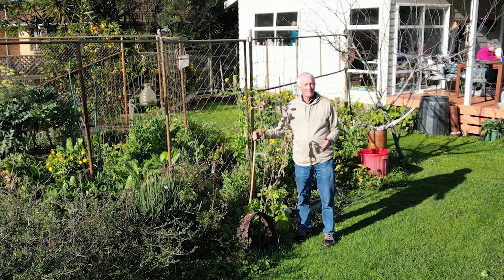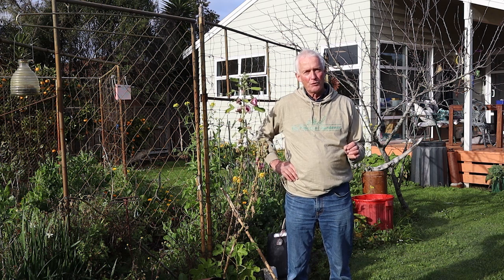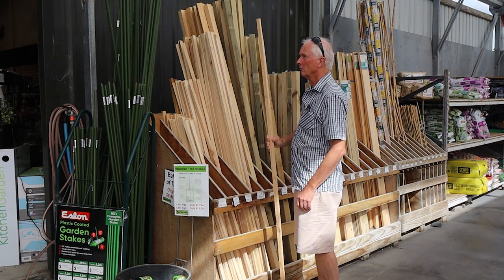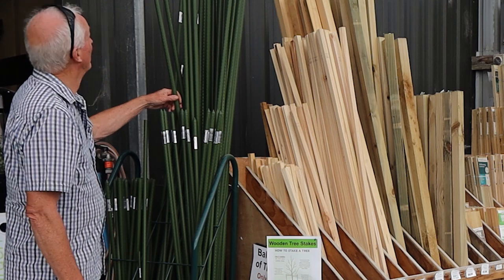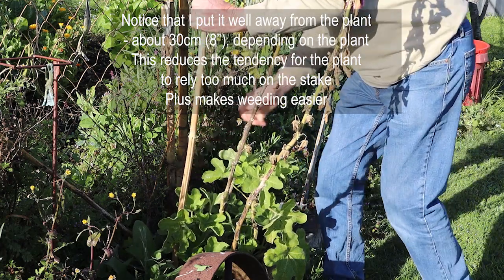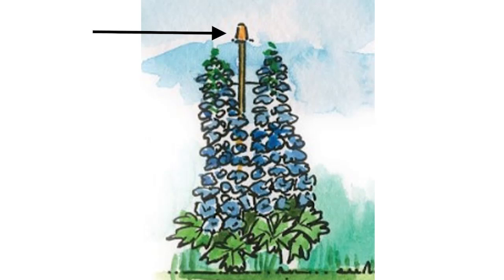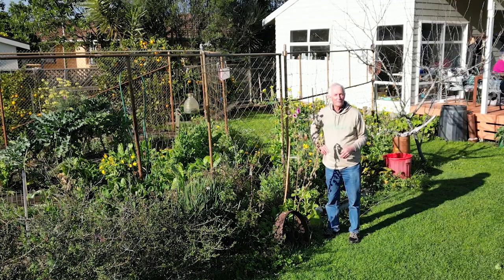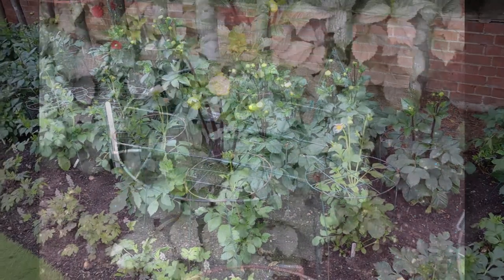Use garden stakes safely, and to improve your flower garden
Introduces the reasons for using garden stakes, and also the reasons to avoid using them where possible. Discusses the various types of common stakes, and their advantages - wood, bamboo and plastic. Explains how a stake should be used in a garden. Then discusses several types of community stake.

00:00 - Introduction, the use of stakes, and disadvantages
01:34 - Individual stakes - wood, bamboo, plastic
02:42 - How to stake a plant
04:16 - Community stakes

Thanks for the diagrams to Tim Garman, Silver-i Design.